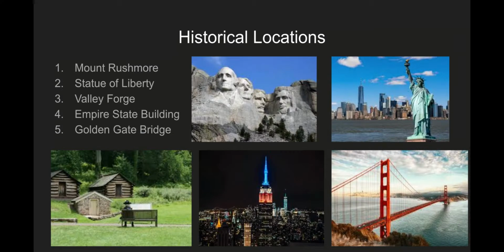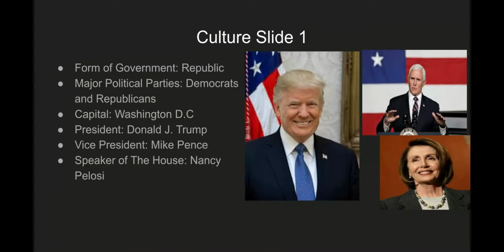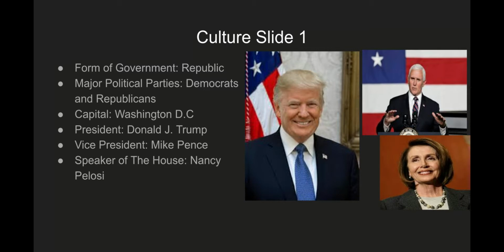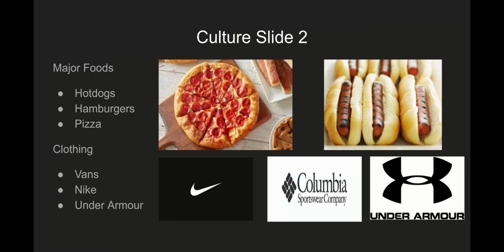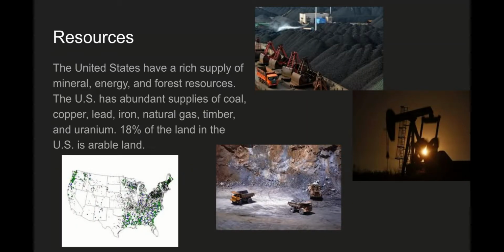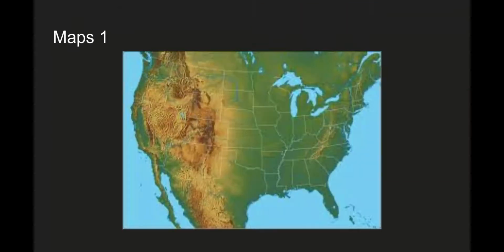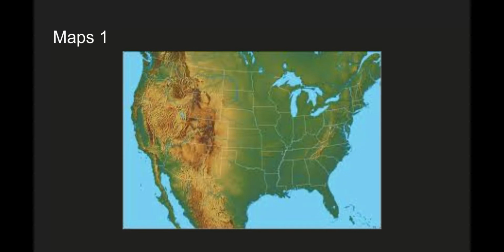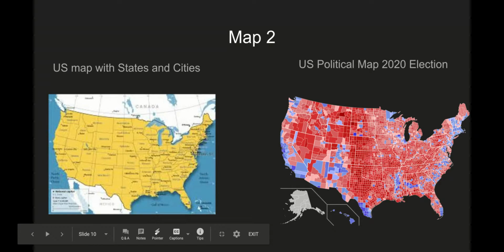World's Fair Project Part 2